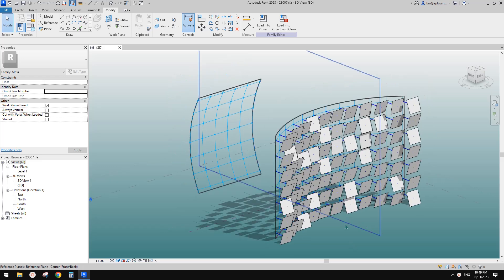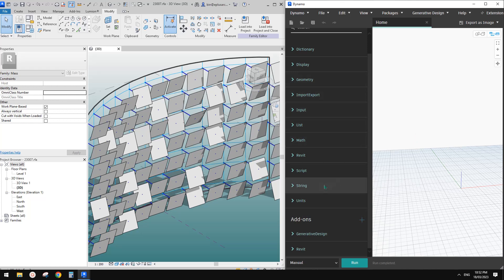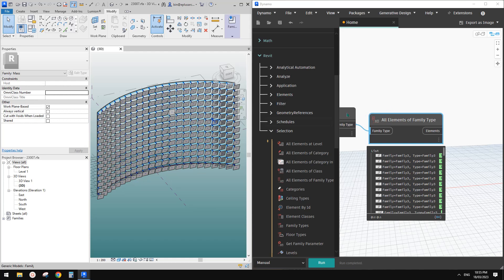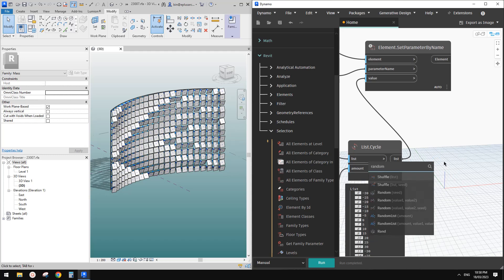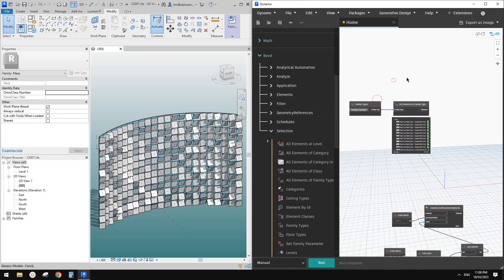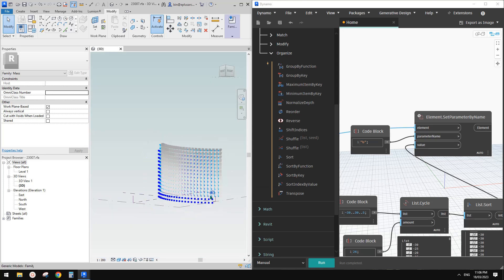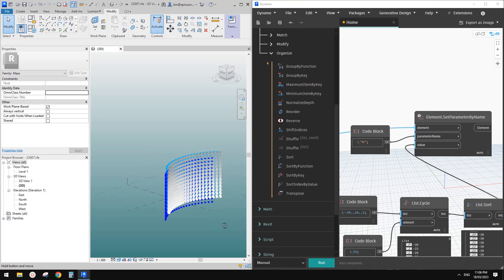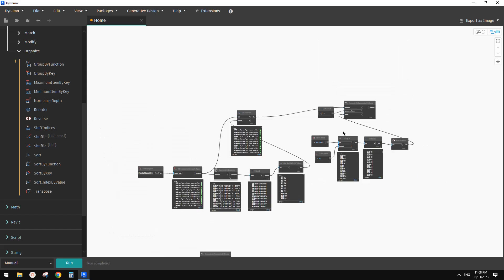23012 - Dynamo Exercise using the Revit family from 23007